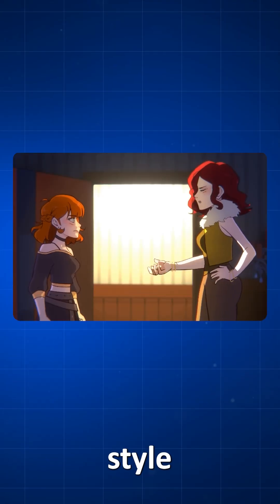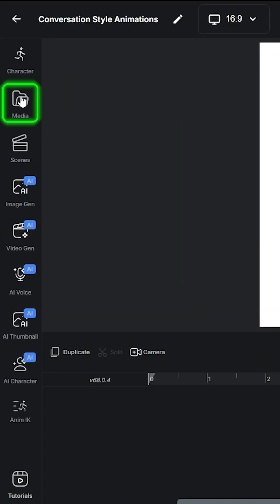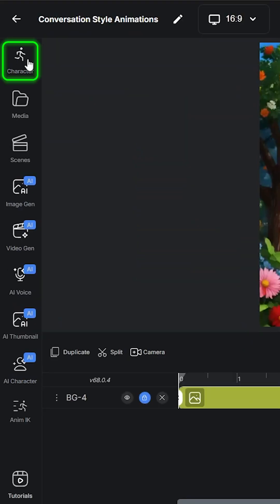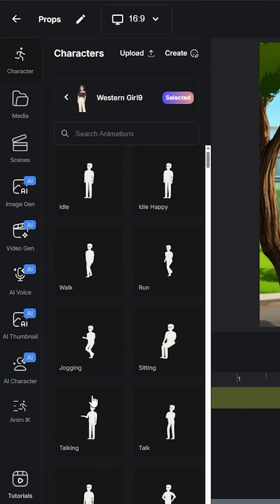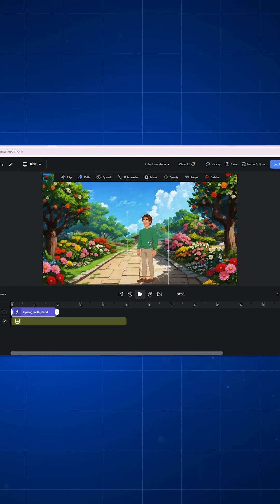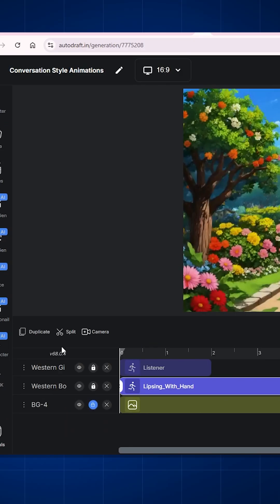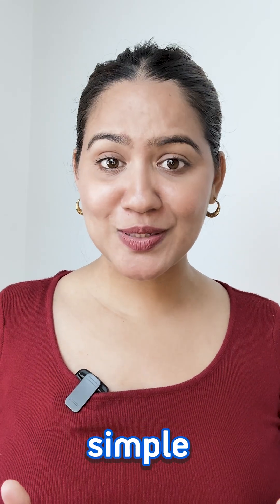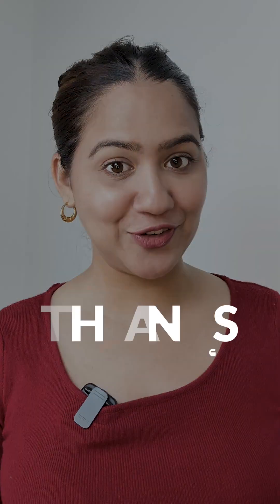Create Conversation Video with Multiple Animated Characters with AI?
In this quick tutorial, you will learn about creating Conversation Video with Multiple Animated Characters with AI.

For live doubt solving sessions (discord), (telegram)

ghibli style
2D animation tutorial
Animation Character creation tutorial
Full 2D animation course
2D animation free course
ghibli studio
Learn 2D animation in minutes
Learn Character Animation
Learn Cartoon Animation
Learn to make Anime
studio ghibli animation
studio ghibli movies
how to make youtube Animation free ai
how to use ai to make amazing Animations
how to make ai images
how to make anime Animation
how to make ai Animation
how to make a custom Characters for Animation
how to cartoon Animation
how to make cartoon Animation
how to download cartoon Animation
how to draw comic Animations
how to make cartoon Animation in ibispaint x
how to draw cartoon Animations
how to make cartoon Animation in photoshop
how to download cartoon Animation without copyright
how to make cartoon Animation in illustrator
how to make cartoon children rhymes
how to make 2d Animation children songs fr kids
2D animation for beginner
Create complete animated story with AI
Free AI animation tool
Animation with no experience
make animated character move
how to make cartoon animation video
how to make money from Animation
how to make nursery rhymes
how to make cartoons for kids
tutorial text to video ai

Earn by Creating kids Nursery Rhymes Videos with FREE AI Tools
Earn by Creating Kids Animated Song Videos with FREE AI Tools : Full Tutorial
How To Create Kids Nursery Rhyme Videos Using Only Free AI Tools
I started a kids youtube channel in 2 hours
Kids Nursery rhymes video tutorial